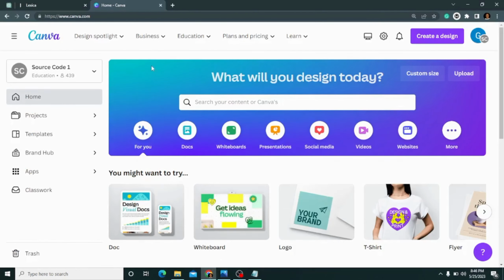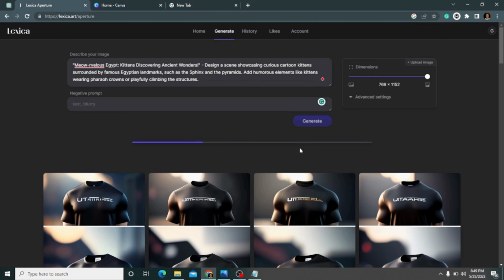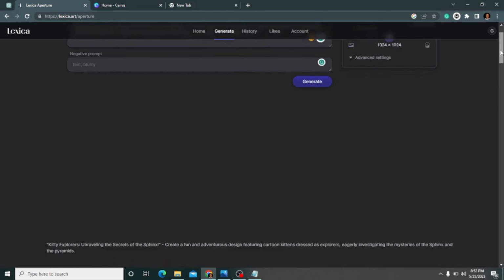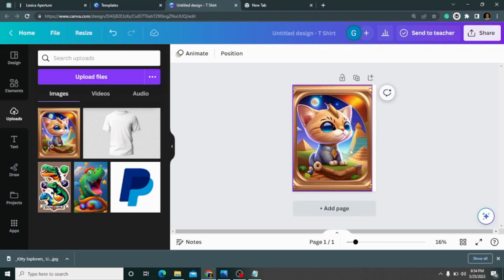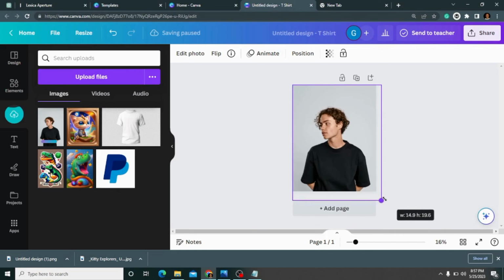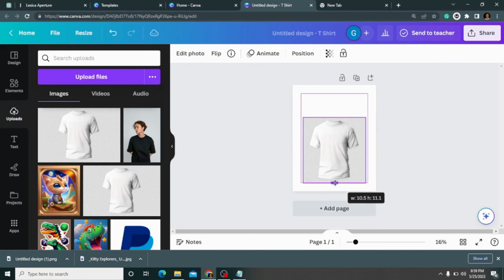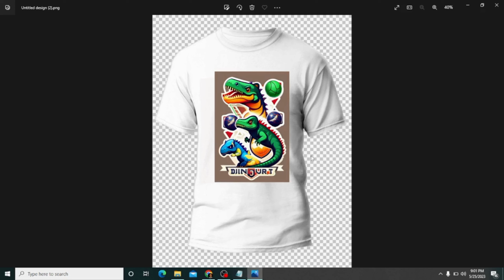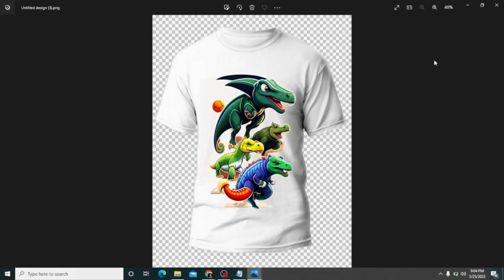print on demand with Ai | how to design custom tshirts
Are you ready to take your fashion game to the next level? Look no further! In this exciting video, we unveil the ultimate recipe for designing a jaw-dropping custom t-shirt that reflects your unique style. Brace yourself for a mind-blowing collaboration between Lexical, Canva, and ChatGPT - the trifecta of creativity!

🎨 Get ready to unleash your imagination as we dive into the world of Lexical, a cutting-edge design tool that empowers you to transform your ideas into stunning visuals. With its intuitive interface and an extensive library of fonts, graphics, and illustrations, Lexical provides limitless possibilities for your t-shirt designs. Discover the secrets of creating eye-catching motifs, impactful slogans, or even elaborate patterns that truly speak to your personality.

🖌️ Once you've crafted your design vision with Lexical, it's time to bring it to life with Canva, the ultimate design platform for everyone. Whether you're a beginner or an experienced designer, Canva offers an array of user-friendly tools and features that make the design process a breeze. Explore its vast collection of templates, customize colors and layouts, and add that extra touch of flair to make your t-shirt truly one-of-a-kind.

💬 But wait, we're not done yet! Enter ChatGPT, the AI-powered virtual assistant that takes your creativity to new heights. With ChatGPT's language expertise, it becomes your personal design companion, providing valuable suggestions, answering questions, and offering inspiration when you need it most. Imagine having an AI collaborator that understands your vision and helps you refine it to perfection!

🔎 Our expert team of creators has carefully crafted this tutorial to guide you through every step of the t-shirt design process. From brainstorming ideas to choosing the right colors, fonts, and graphics, we've got you covered. With easy-to-follow instructions and insider tips, you'll feel like a design pro in no time.

🎉 So, whether you're looking to express your individuality, promote your brand, or create a personalized gift, this video is a must-watch. Join us on this mesmerizing journey as we combine the powers of Lexical, Canva, and ChatGPT to design a t-shirt that stands out from the crowd. Prepare to be inspired, captivated, and ready to embark on your own creative adventure!